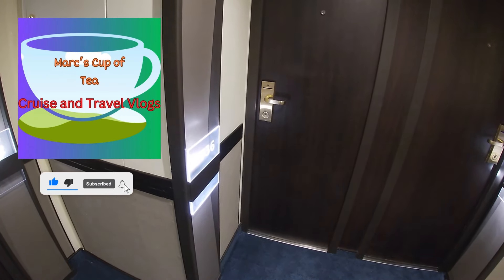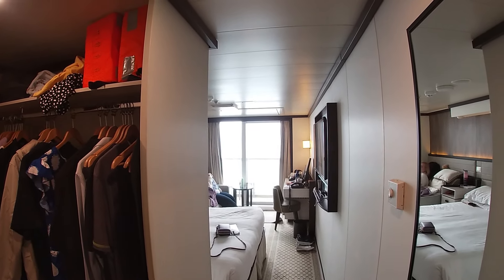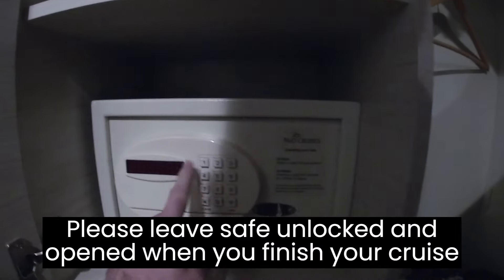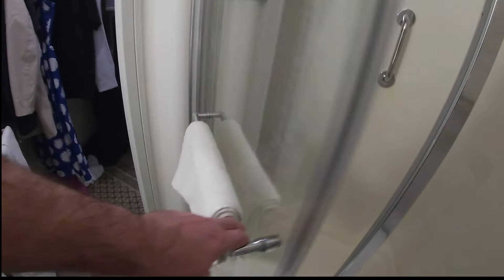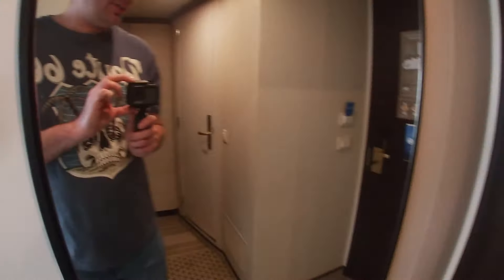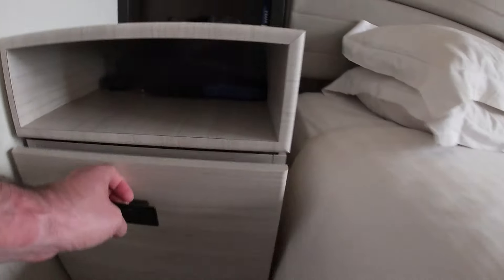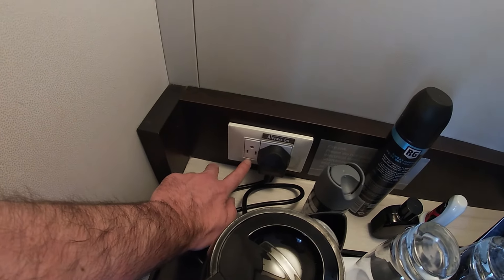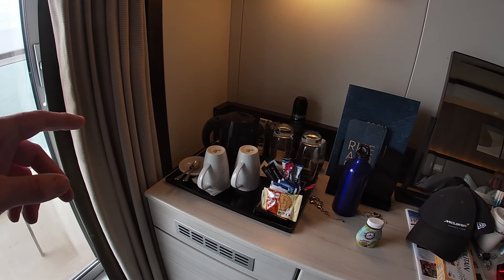P&O Britannia E736 Balcony with Sofa room Review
My Review of A balcony cabin room with sofa on P&O Britannia
any Questions please ask in the comments and I'll be happy to answer